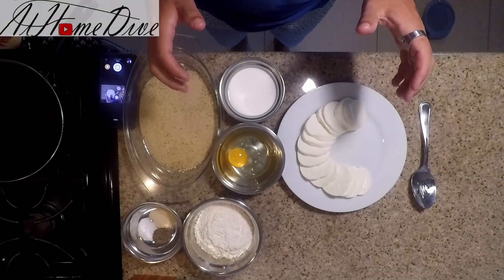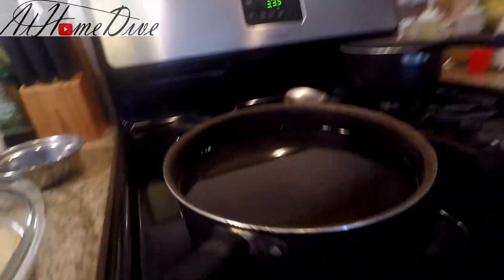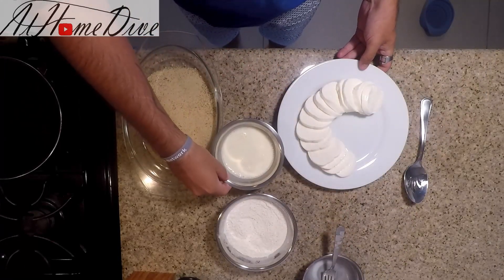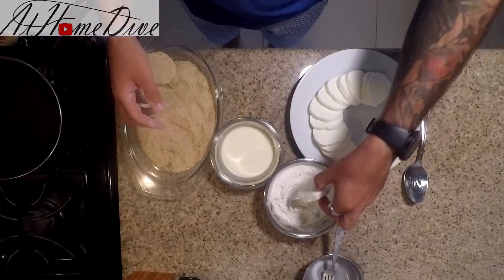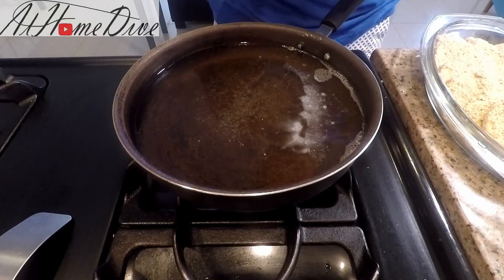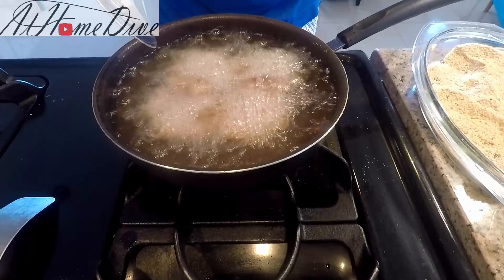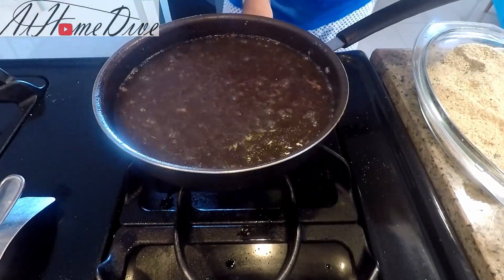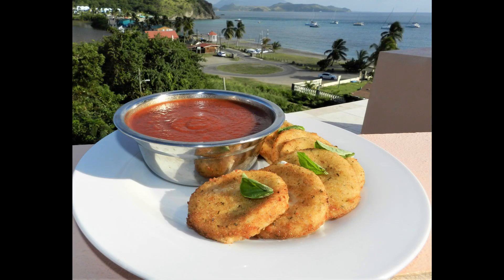Fried Mozzarella; How to make a classic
Hey there and thanks for stopping by!! Thanks for joining us for the Fried Mozzarella video!! Everyone loves fried cheese, so knowing that it is super easy to make at home is the secret that needs to get out! Be sure to let me know how yours turns out, in the comments.

Simple Recipe;
Ingredients              Amount
Flour-AP                       1 Cup
Onion Powder  1 teaspoon
Italian Breadcrumbs     1 Cup
Egg                               1 ea
Milk                      1 Cup
Mozzarella             1# Log
Canola Oil         as needed
Procedure
Place oil (about 1" deep) in wide pan and heat to approximately 350°, or when a pinch of flour (when added to oil) makes small bubbles.
Mix Flour, Onion Powder, Salt and Pepper together well, and set aside.
Whisk Egg until smooth, add milk, set aside.
Slice Mozzarella into 1/2 inch pieces. Roll and press the Mozzarella into the flour mixture.
Place the floured Mozzarella into the egg-wash, one at a time and coat well.
Removing the cheese, shaking excess egg-wash off and placing into the breadcrumbs.
Roll and press the cheese in the breadcrumbs.
Shake off excess breadcrumbs, placing into the hot oil.
Fry until golden, turning as needed.